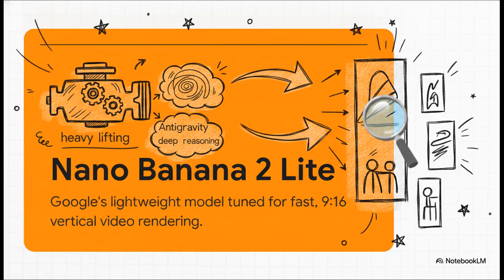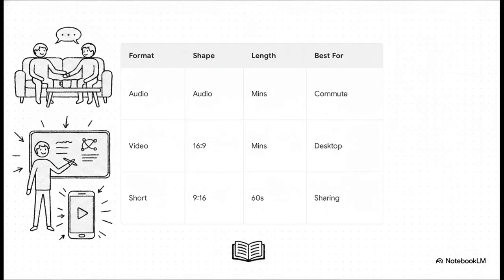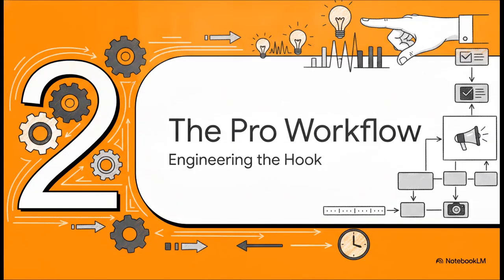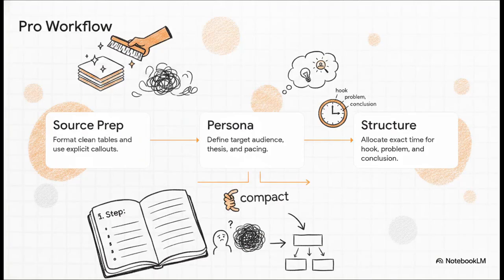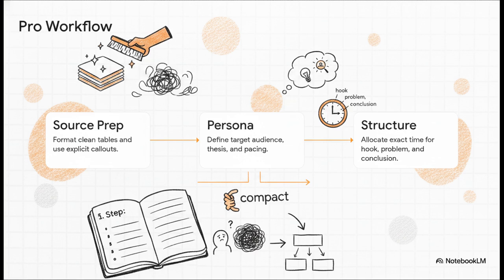Short Video Overviews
I used to think that the only way to truly honor a complex piece of research was through a long-form deep dive. But I’ve realized that most people never actually make it to the deep dive because they haven't been given a reason to care.
In early July 2026, NotebookLM introduced Short Video Overviews—9:16 vertical clips designed for the "endless scroll" we all know. After experimenting with them, I’ve learned that their power isn't in how much they summarize, but in how much they ruthlessly cut.
In this video, I’m sharing why this 60-second format is actually a "precision instrument" for researchers and professionals. It’s not just a TikTok-style gimmick; it’s a way to turn dense sources into a "doorway" that leads people back to the original document.
In this video, you’ll learn:

    The Nano Banana Engine: How the new 2 Lite model renders visuals directly from your source diagrams and charts.
    The Power of One: Why the 60-second constraint forces the AI to find the single most disruptive idea in your material.
    Source Engineering: How to format your files (like using [CRITICAL DATA POINT] tags) so the renderer creates better on-screen callouts.
    The "Hook-Evidence-Takeaway" Framework: How to move past generic summaries to create clips worth sharing.

The One Idea: A short video is a hook, not a substitute for the source. Use it to build the "doorway" that makes people want to walk into the full room of your research.
Chapters: 0:00 I used to hate "summaries" 0:45 What is a Short Video Overview? 1:20 The "Nano Banana" vs. "Antigravity" dynamic 2:15 Why "ruthless compression" is a feature, not a bug 3:10 Practical Tip: Formatting for the renderer 4:00 The "Doorway" Principle
Resources: 🚀 Get my "ELI5 Academic Explainer" prompt and the full vertical video prompt pack at: NotebookLM-Guide.com.

Check out our OS Library book series covering content, studio, research, multi-AI, licensure and academic tests and our popular Sovereign OS reference book with 1000+. prompts and agentic workflows. Choose the system that fits your work.